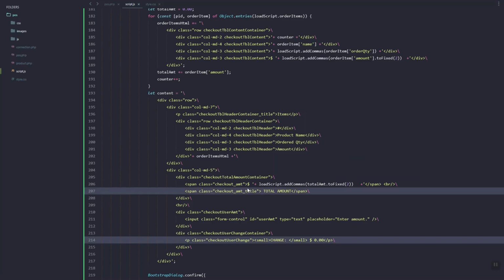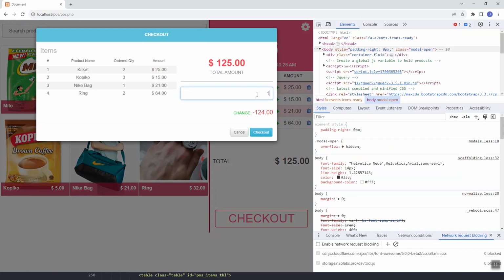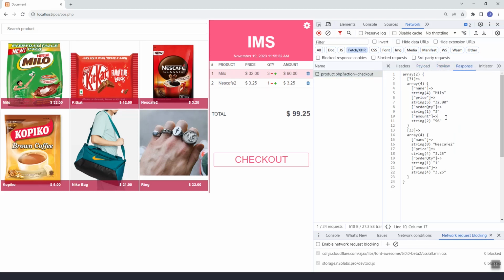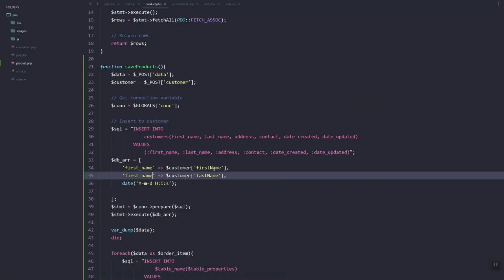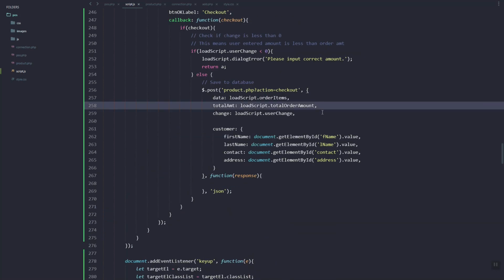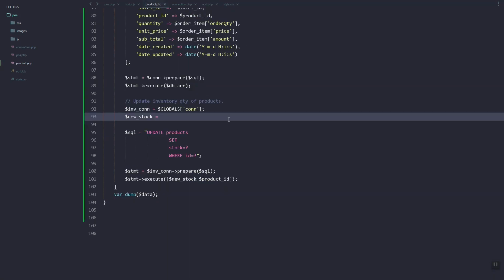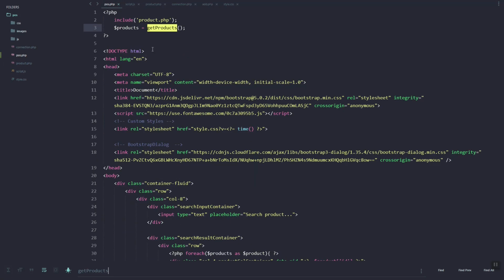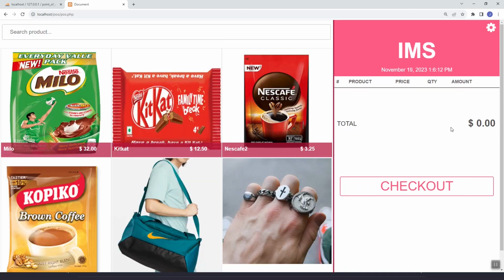PHP Project: How To Store Data to MySQL Database - Checkout Order Items From Shopping Cart - Part 2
In this PHP project tutorial, we are going to learn how to checkout order items from cart. In this part, we are going to store data to MySQL database.

In this tutorial, we will guide beginners through the process of creating a Point of Sale (POS) system using HTML, CSS, JavaScript, PHP, and MySQL. If you're interested in learning how to build a robust and functional POS system from scratch, then you've come to the right place!

In this step-by-step tutorial, we will cover all the essential aspects of developing a POS system. We will start by creating a responsive user interface using HTML and CSS, ensuring that our system looks great on different devices and screen sizes. Then, we will dive into JavaScript to add interactive elements and enhance the user experience.

The core functionality of our POS system will be implemented using PHP, a powerful server-side scripting language. We'll cover topics such as managing inventory, processing sales transactions, generating reports, and handling customer information. Throughout the tutorial, we'll emphasize best practices and security considerations to ensure that our system is reliable and protected against potential vulnerabilities.

To store and retrieve data, we will utilize the popular MySQL database management system. You'll learn how to design an efficient database schema, create tables, and perform CRUD (Create, Read, Update, Delete) operations using PHP and MySQL.

Whether you're a student, a budding developer, or someone looking to expand their web development skills, this tutorial is designed to provide a comprehensive introduction to building a POS system. No prior knowledge of PHP or MySQL is required – we'll explain everything from the ground up.

So, join us on this exciting journey as we create a complete POS system together. Let's get started and build something amazing with PHP, HTML, CSS, JavaScript, and MySQL!